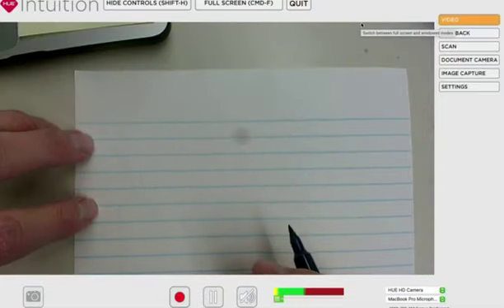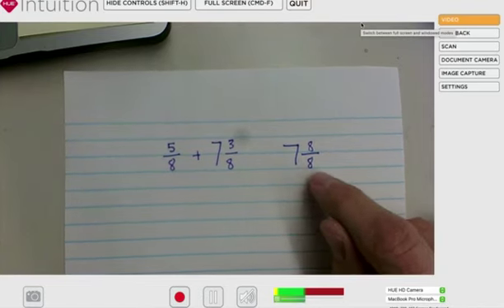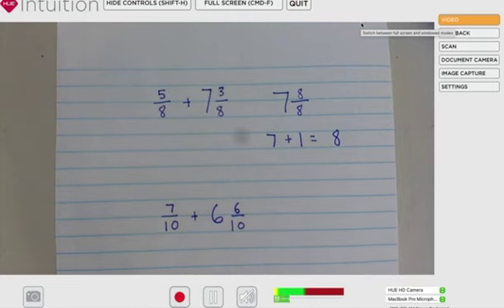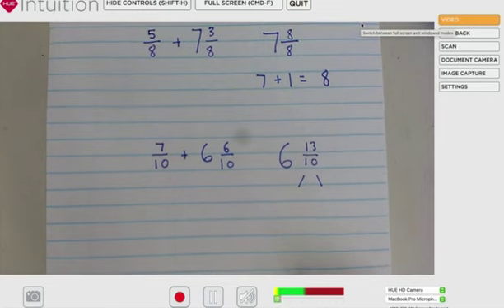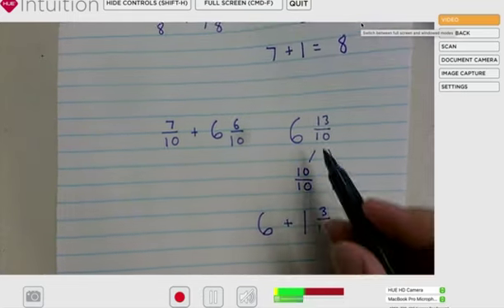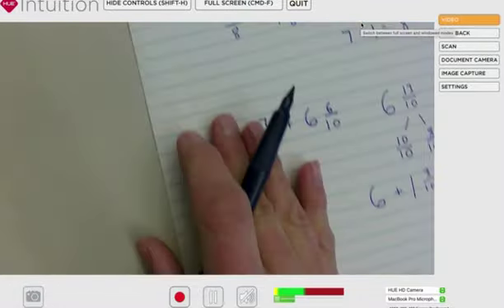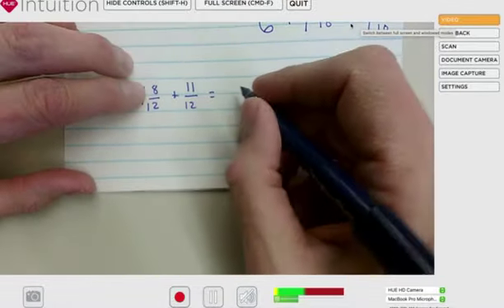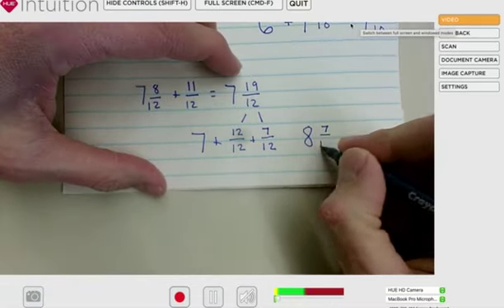Adding Mixed Numbers and a Fraction Video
Let's do this! I believe in you!